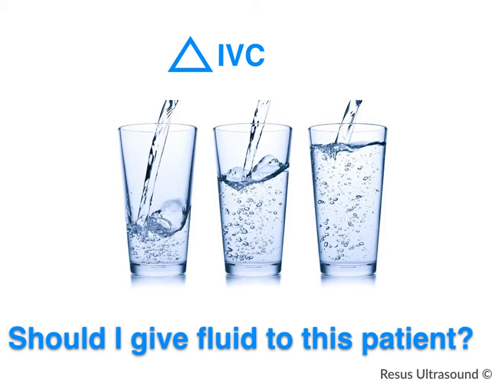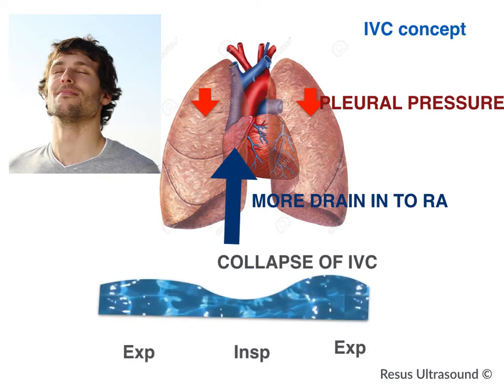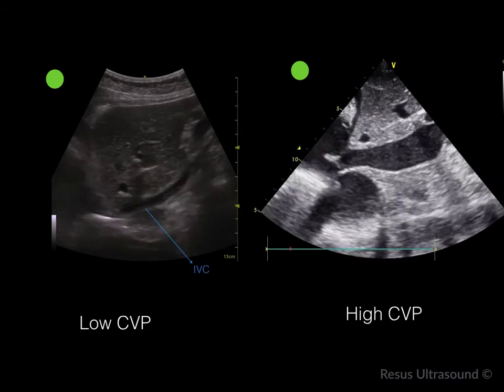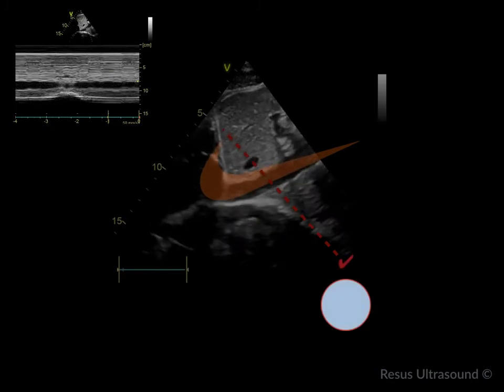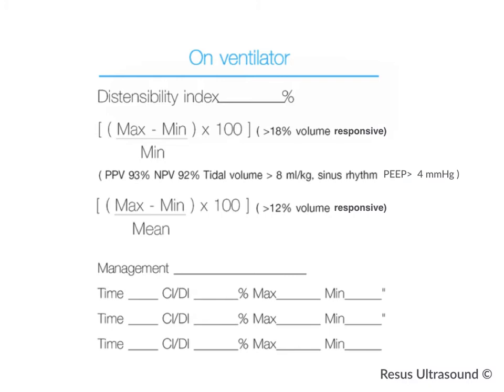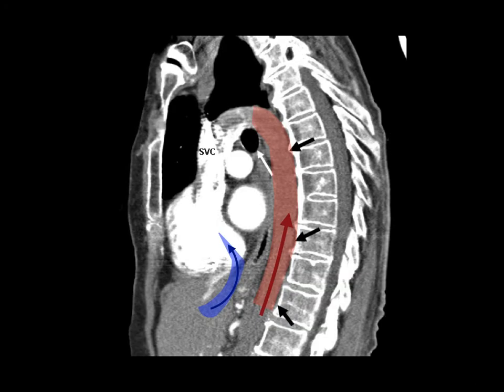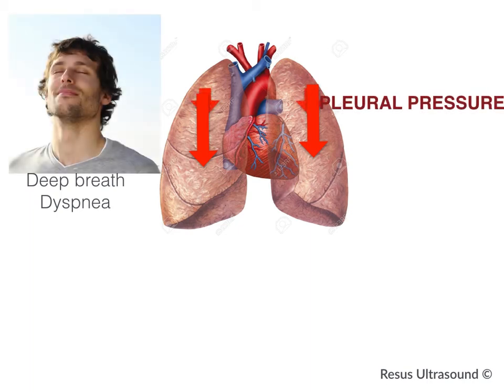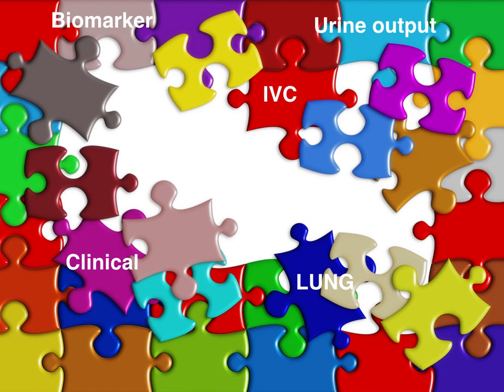Simplified IVC ultrasound